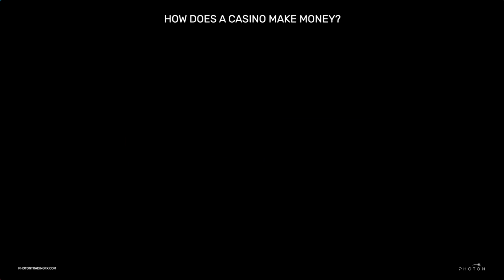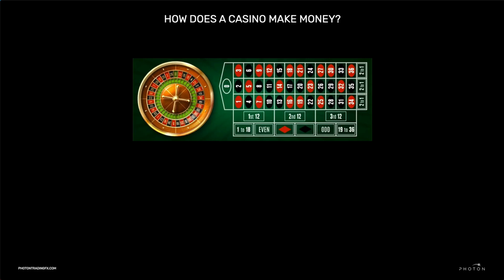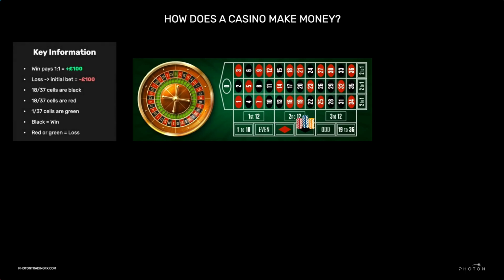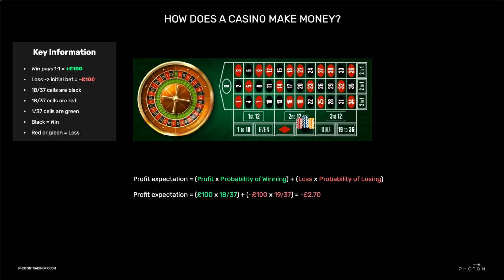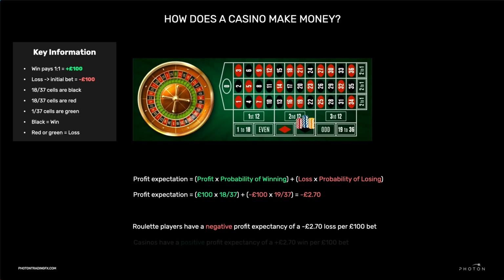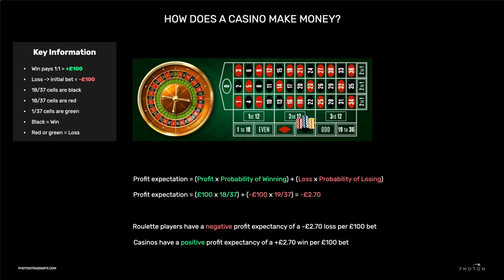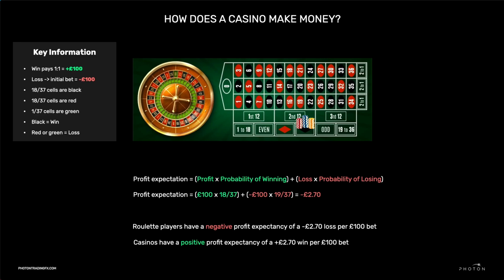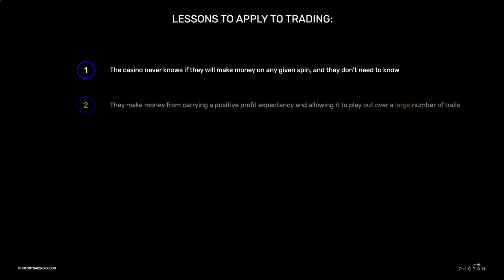cryptocurrency scalping 30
Trade Like A Casino